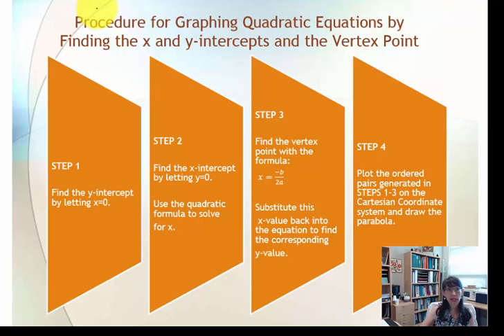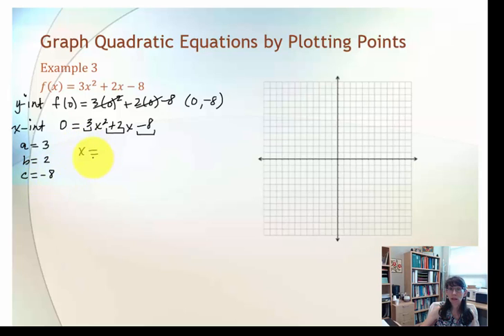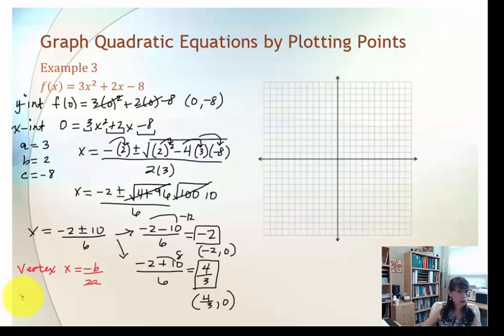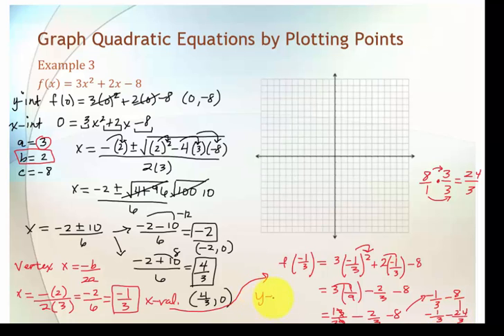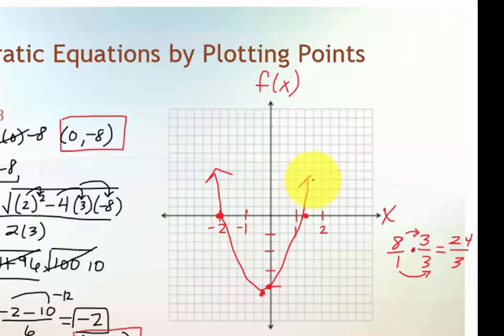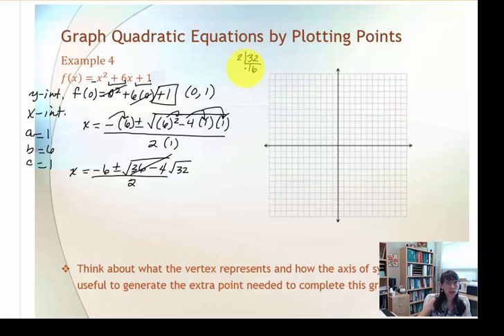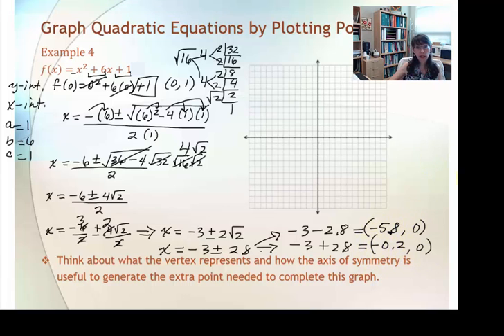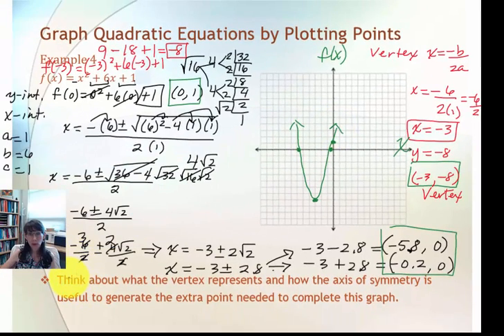37 Graph Quadratic Equations Part 2